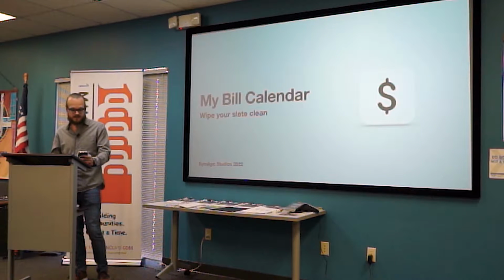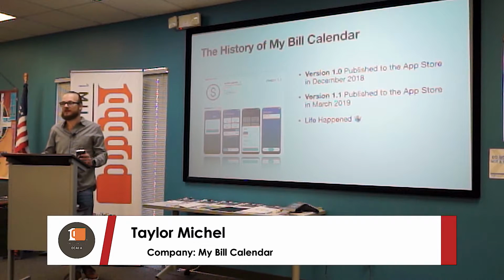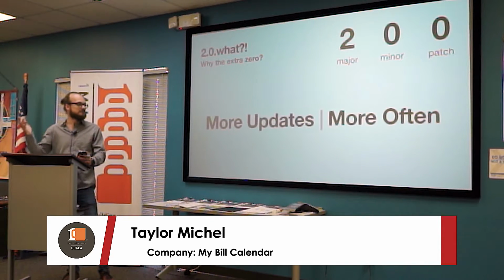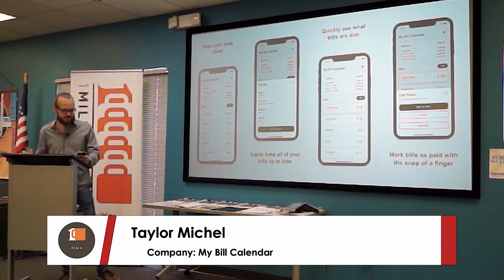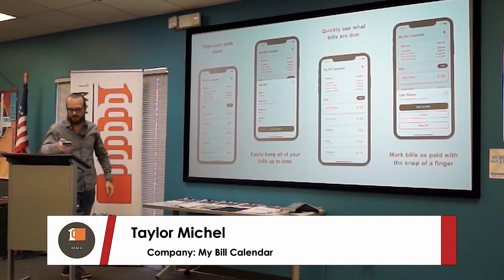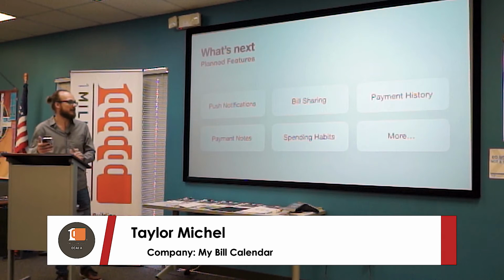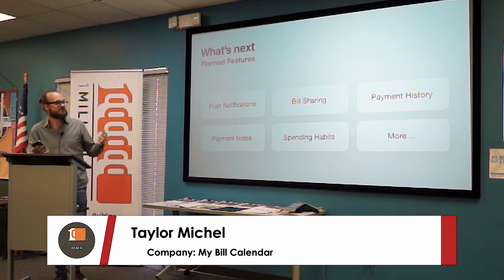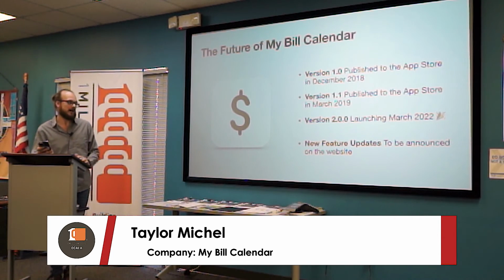My Bill Calendar 1 Million Cups Ocala